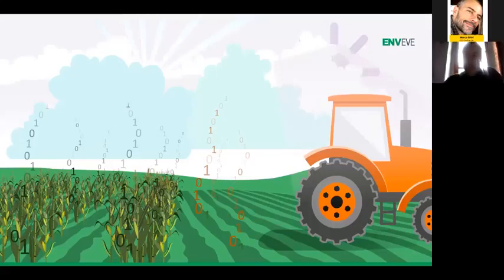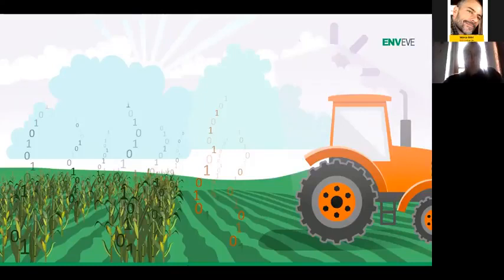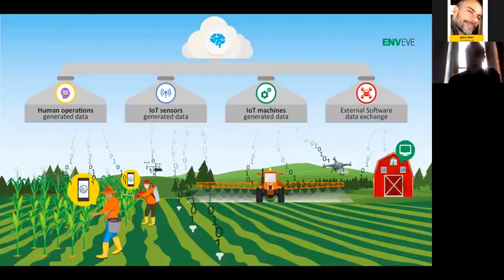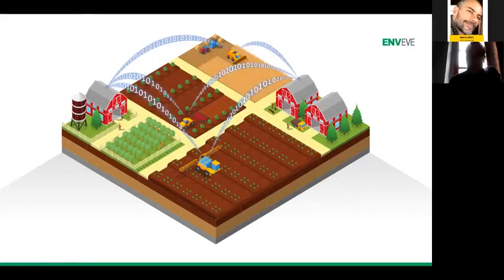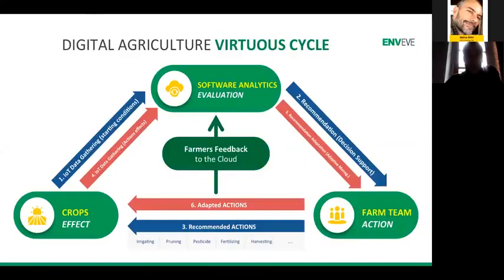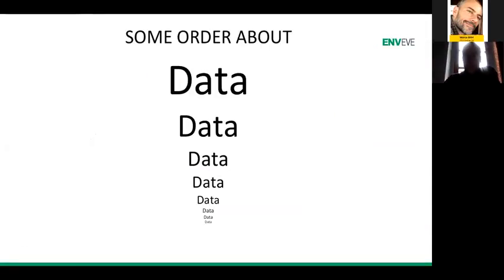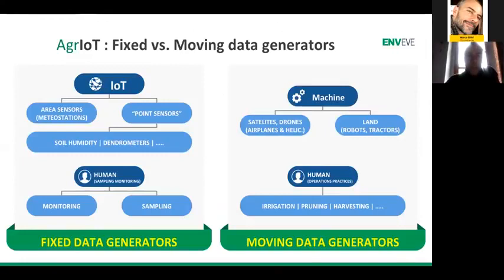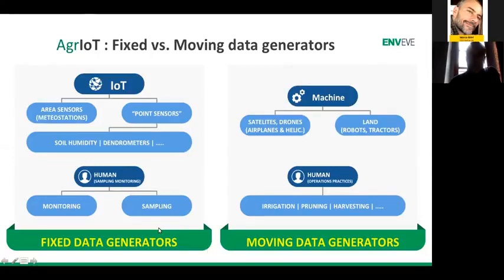IoT Internet of Things as Precision Agriculture Enabler Webinar